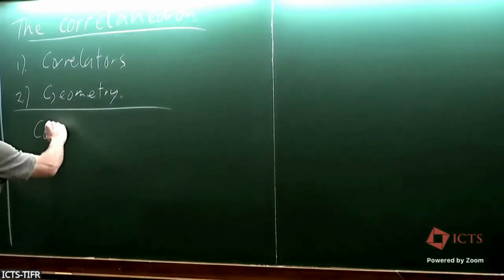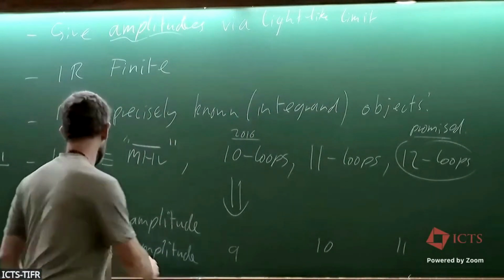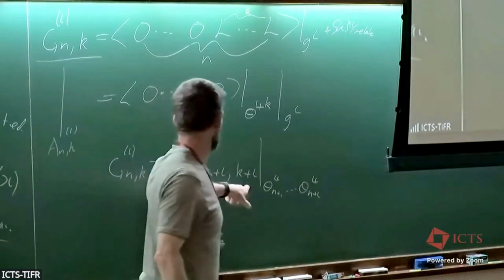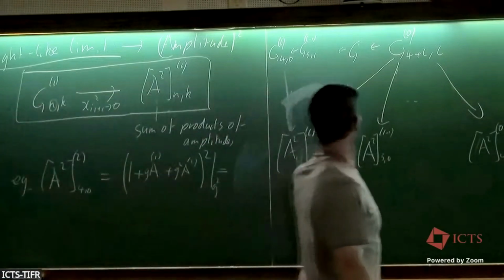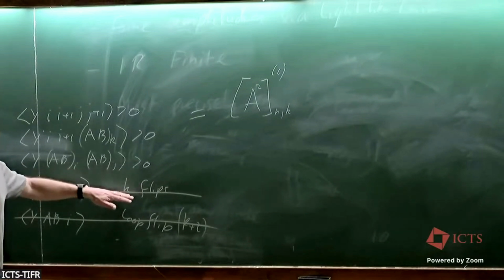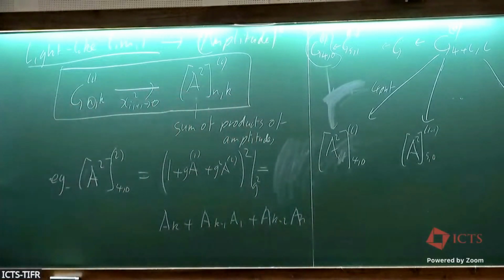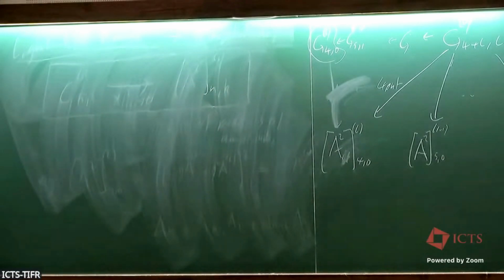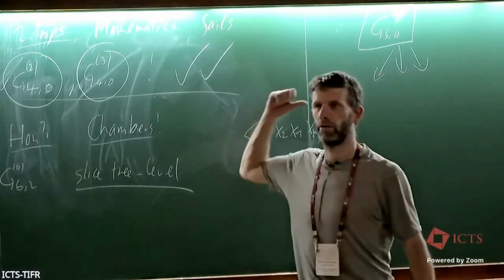The Correlahedron by Paul Jonathan Heslop